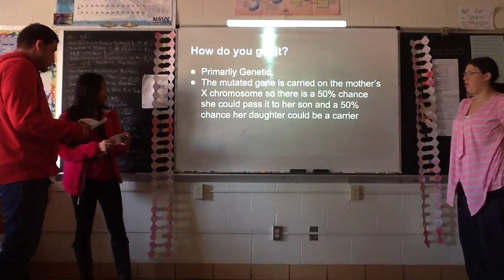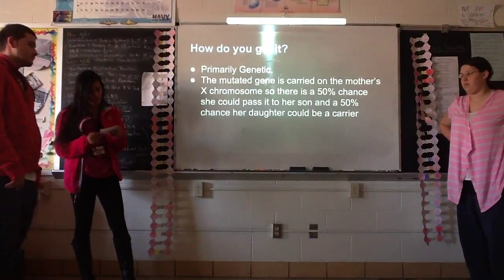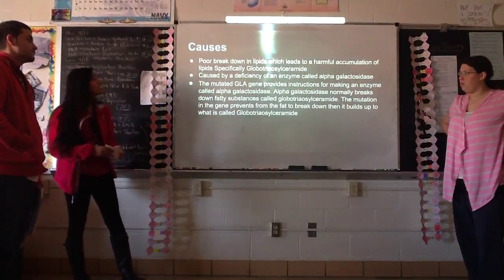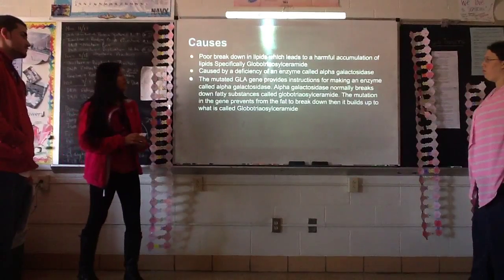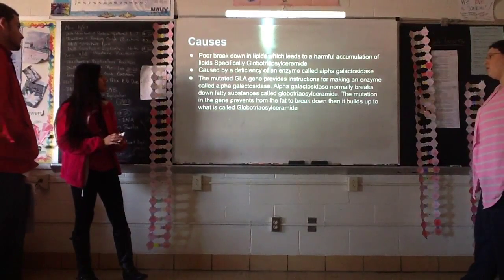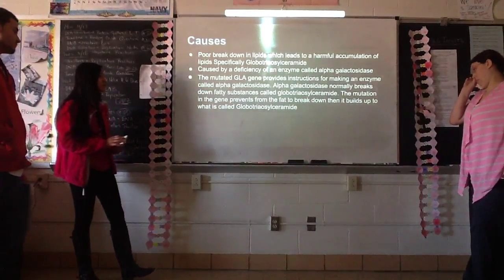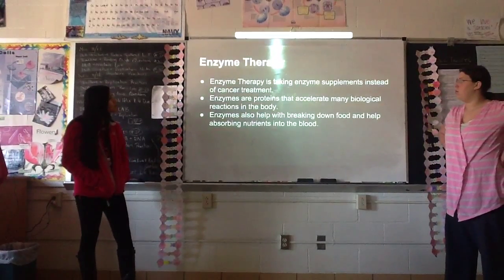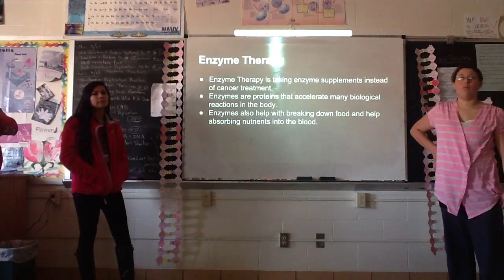A,E,R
Ashley, Elisa, Rafael